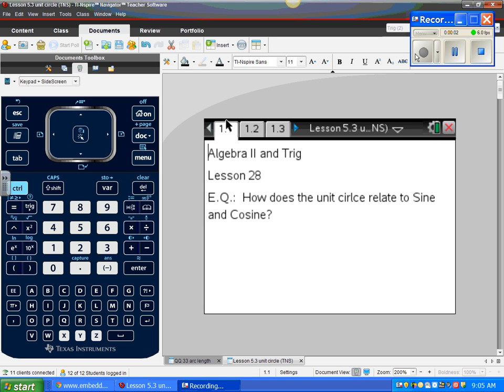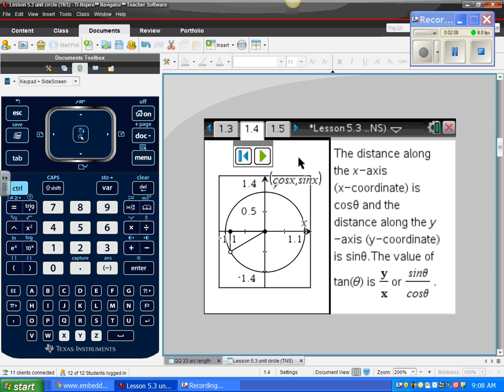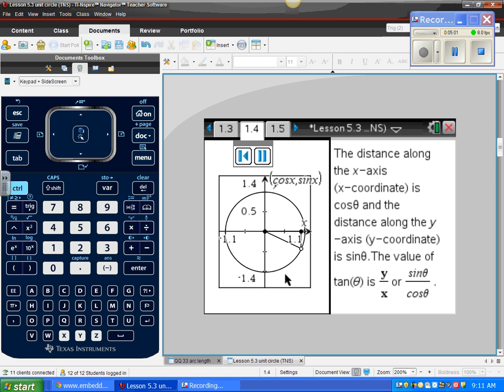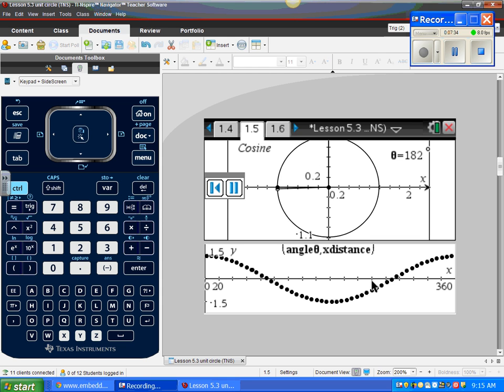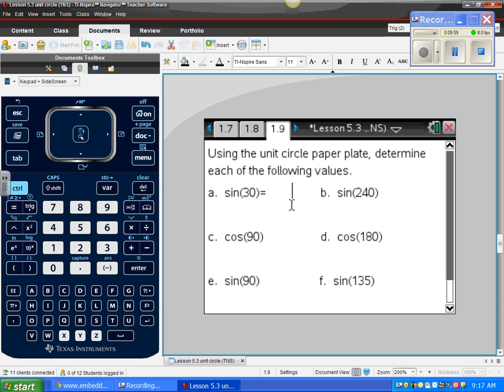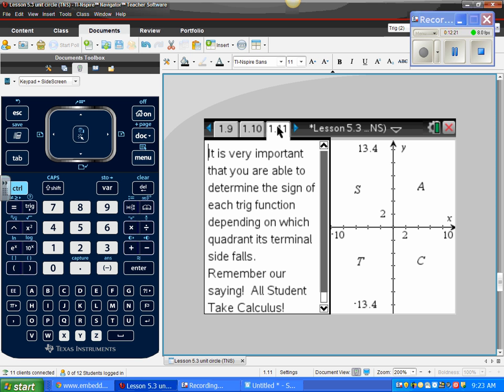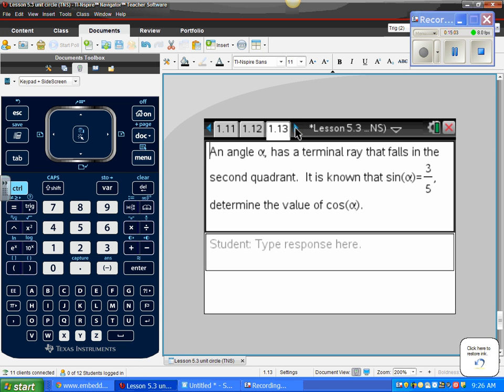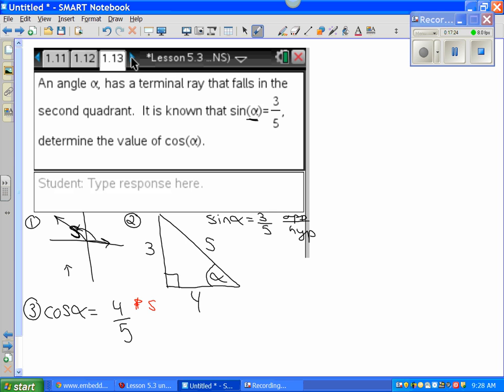Day 45 Lesson 5 3 Unit Circle